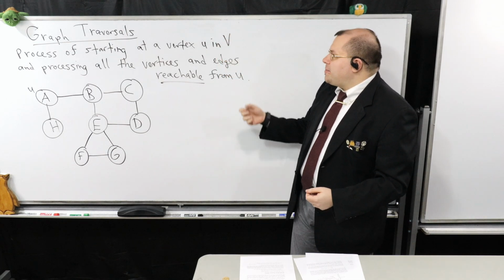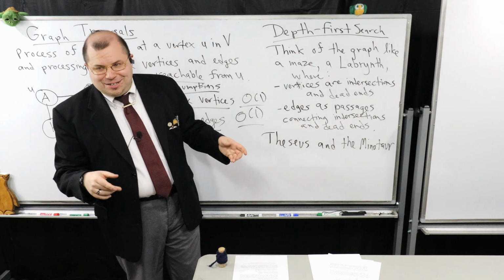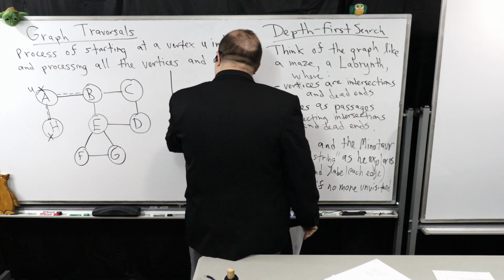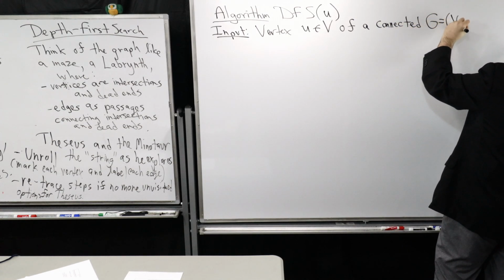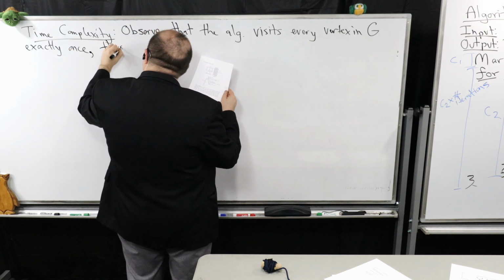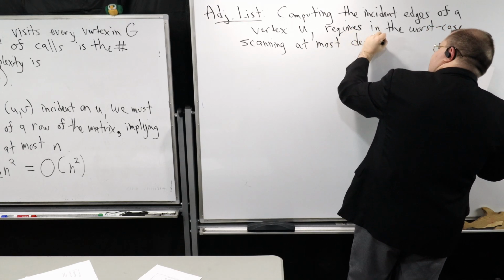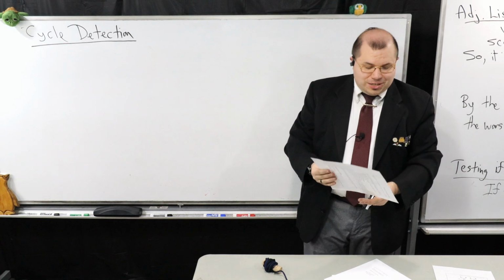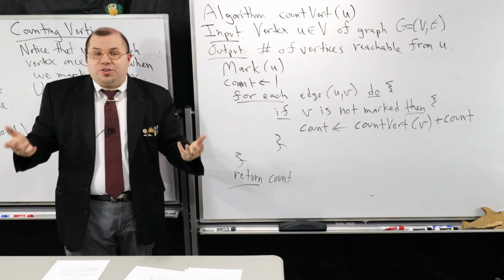W2022 CS 340 Lecture 15 (Graph Traversals, Depth-First Search, Cycle Detection, Counting Vertices)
In today's lecture we seen how we might explore a graph!  We seen one way, depth-first search!  We seen also some ways how to apply it to different settings.

Time Stamps:
0:00 Opening, What is a Graph Traversal?
5:18 Depth-First Search (DFS)
35:57 Time Complexity of DFS
56:27 How to traverse a disconnected graph, testing if a graph is connected.
1:03:00 Cycle detection
1:08:07 Counting reachable vertices